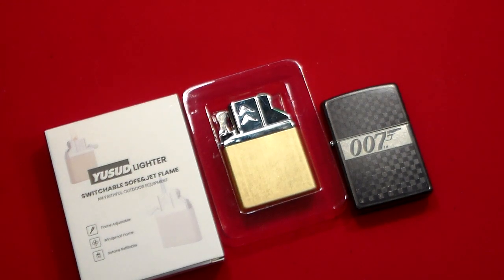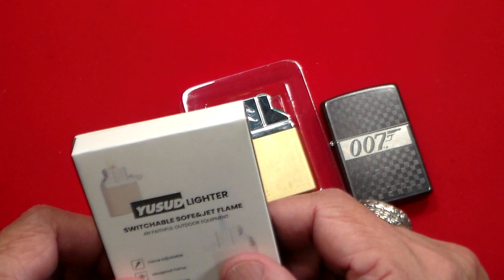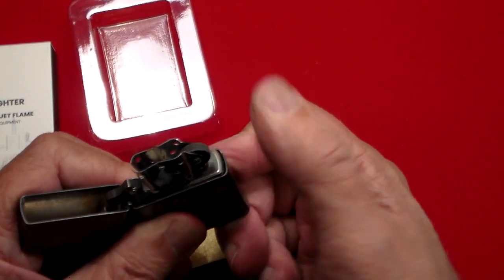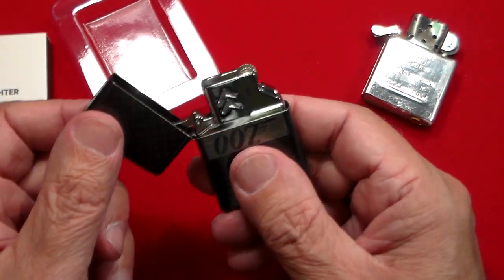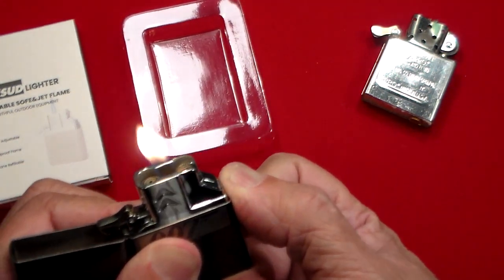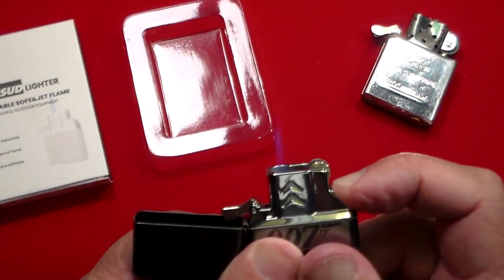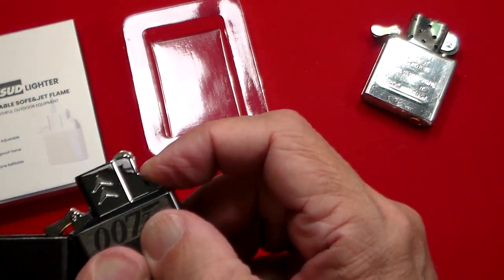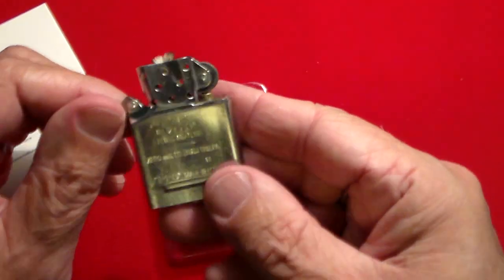Butane Zippo Lighter Insert, Torch Jet Lighter, Dual Flame by Yusud!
Link to this great zippo lighter insert to change from lighter fluid to butane

Yusud Butane Lighter Insert, Torch Jet Lighter, Dual Flame Lighter, Butane Fuel Refillable Gas Lighter, Soft Flame Switchable, Cool Pipe Lighters, Unique Gifts for Men (No Included Fuel)

Soft& Jet Flame Changeable: This butane lighter Insert integrates 2 ignition modes. Pull down the cam to open the valve. Then slide the wheel to the soft flame and press the button will transform to the jet flame. (The jet flame only can be ignited after soft flame) Remember to pull up the cam after use to avoid gas leakage.
✔Excellent quality: The pipe lighter insert shell is consist of brass and zinc alloy. The inner electrode is made of ceramic wrapping, which is safe, durable and high-grade.
✔Flame Adjustable& Butane Refillable: The flame size can be easily adjusted through a dial below. Universal refill valve is for easy butane refill. Unscrew the screw can replace the flint below. Butane is NOT included due to airmail regulation.
✔Suitable for: Butane lighter insert fits most all flip-top lighter cases. A great gift choice for the people who are keen on lighter case. When you put the insert into the lighter case, but the case cannot be closed tightly, just take out the insert, then open the lighter case, and use pliers to press the connection between the case mouth and the case body , so that the connection is not so tight.

 guncollector0-20